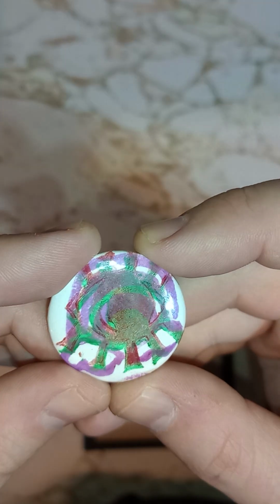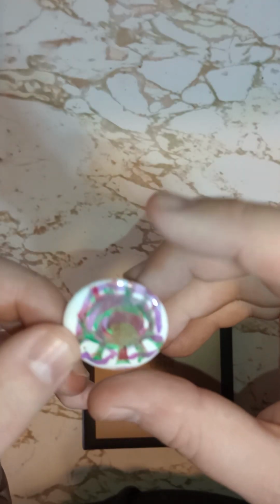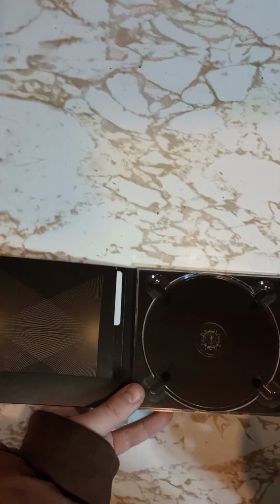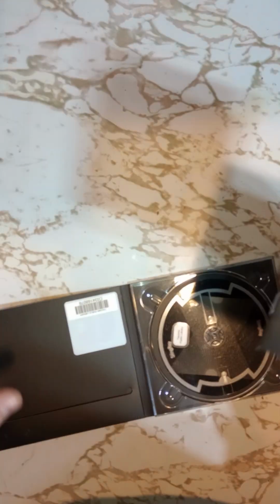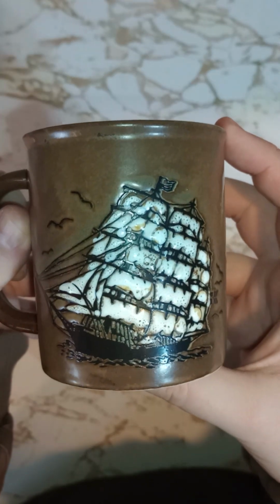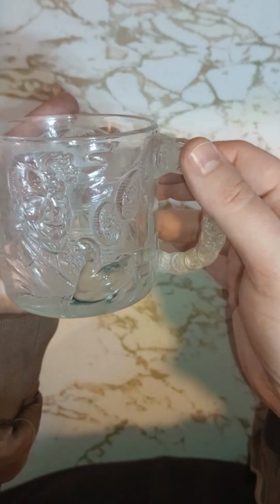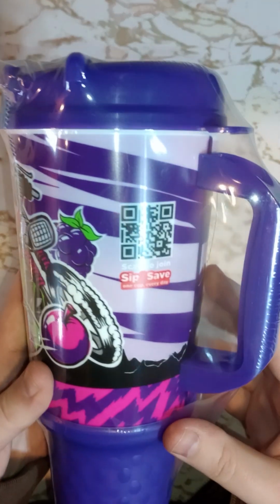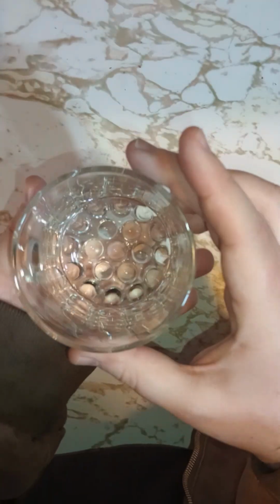just some random things...